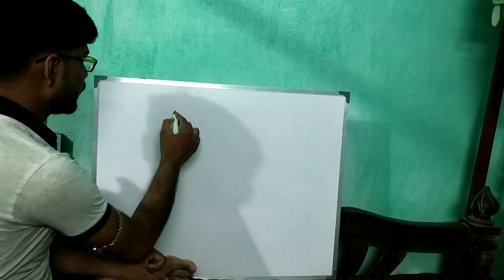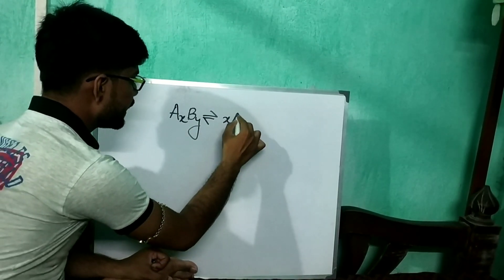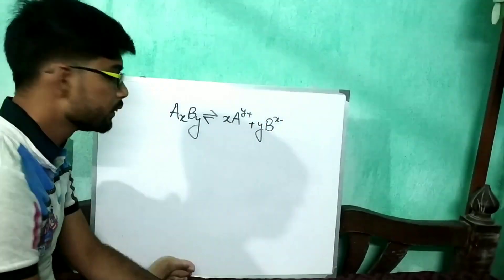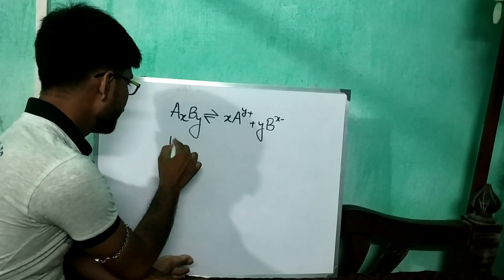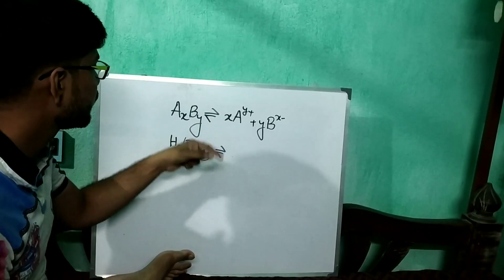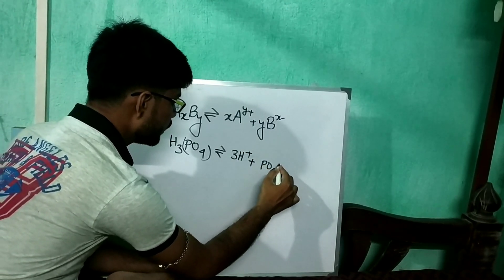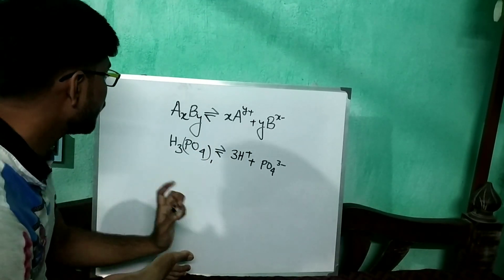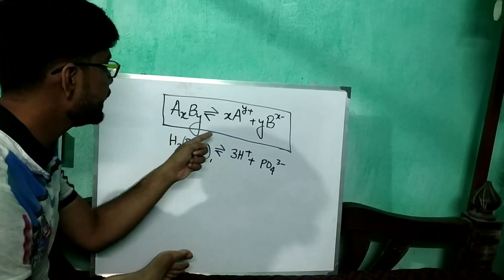How to ionize a compound | Ionisation of compounds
It is a creative channel.This video is about how to ionise a compound.Tricks to ionise any compounds.
Keep watching my videos.If you like my videos please share, my videos.